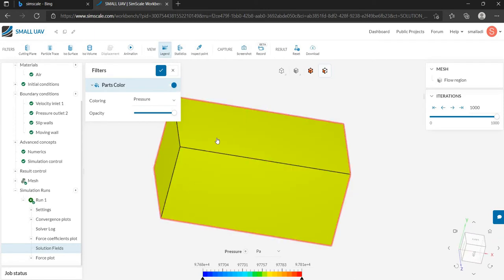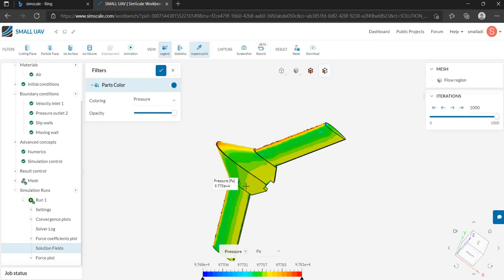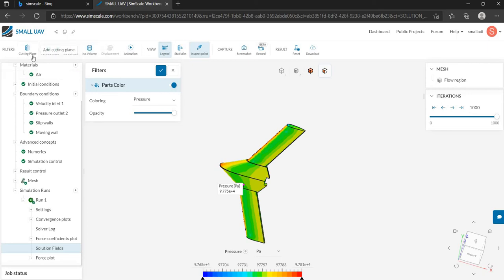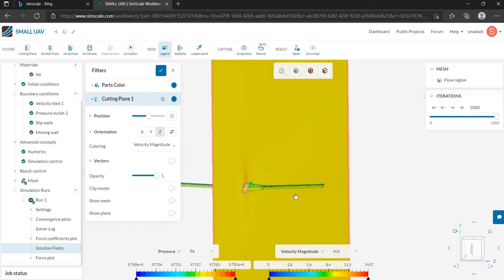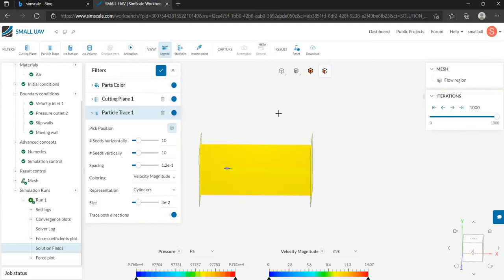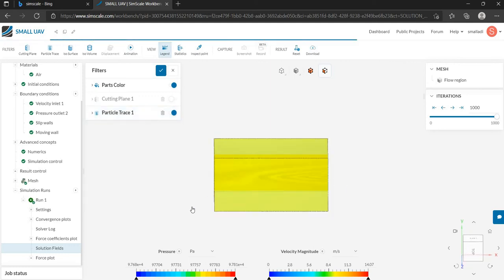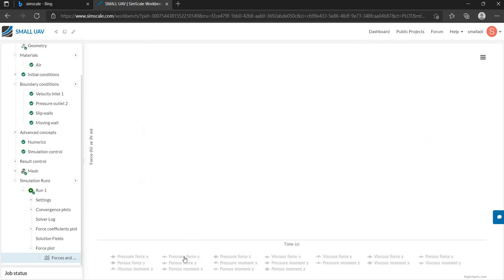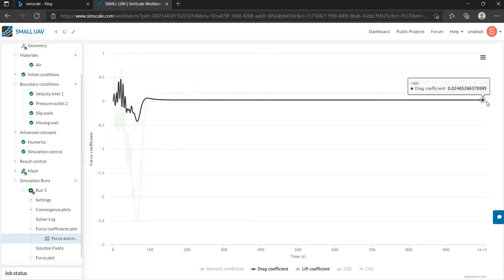3. CFD - Small UAV - Result Analysis